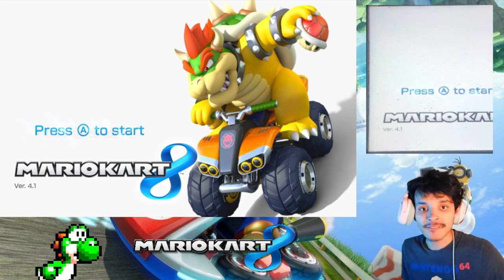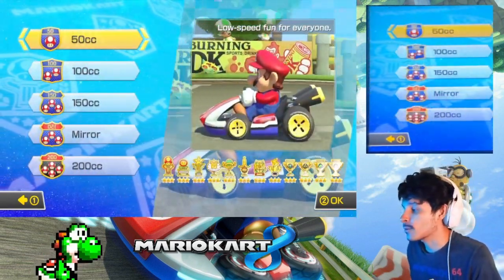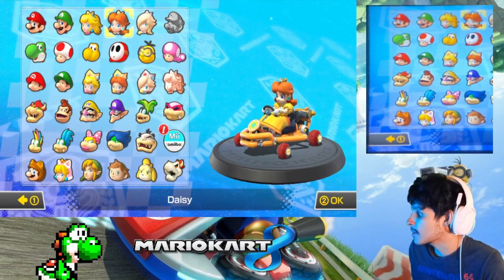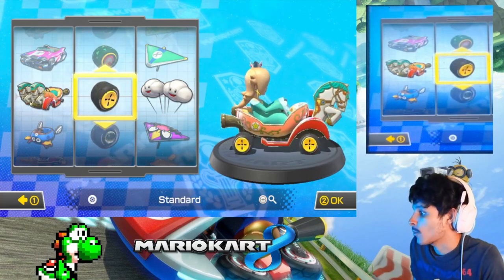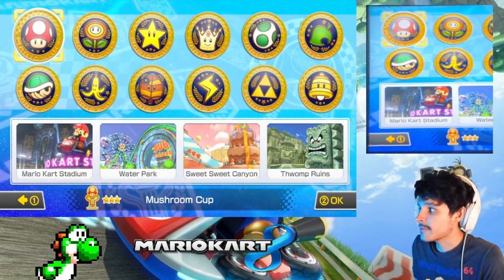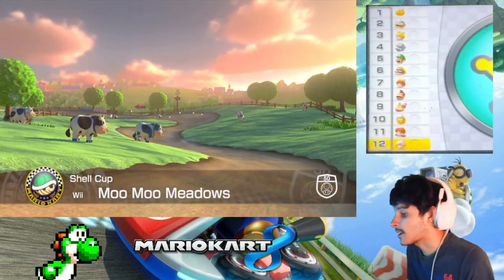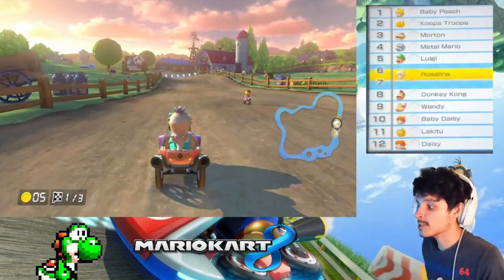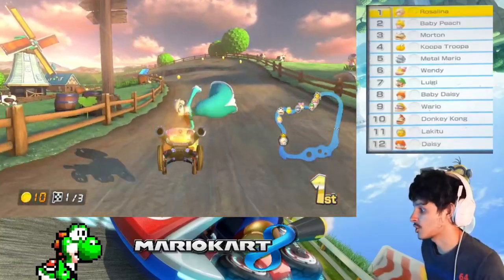Mario Kart 8 - Wii Wheel & Kart Challenge #5 50cc Shell Cup Ft. Rosalina!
In this Video We Race in the Shell Cup on 50cc Ft Rosalina!